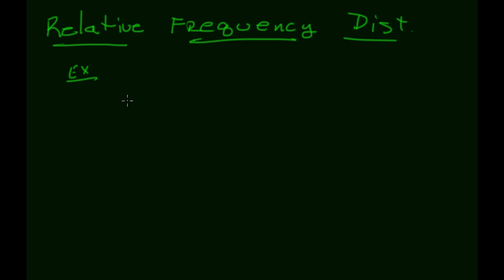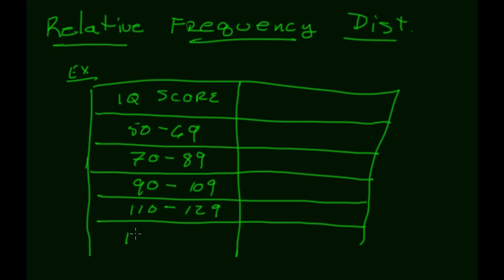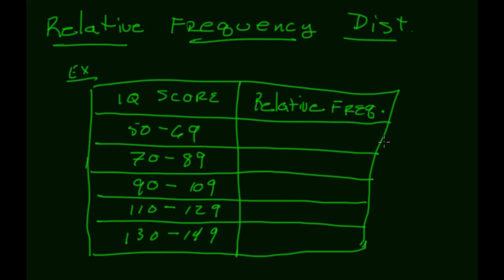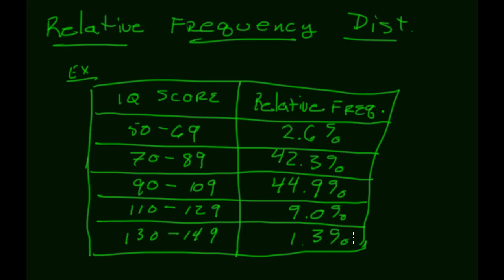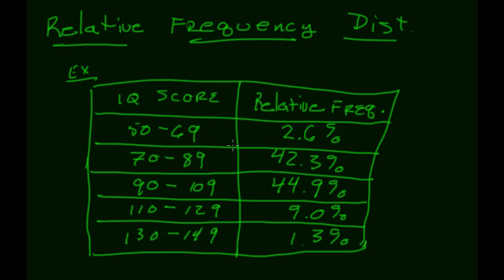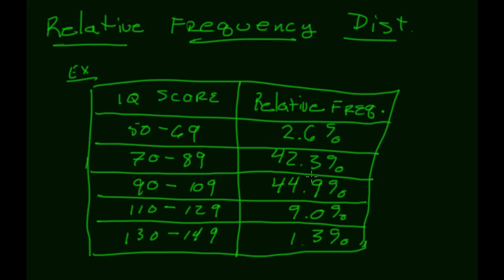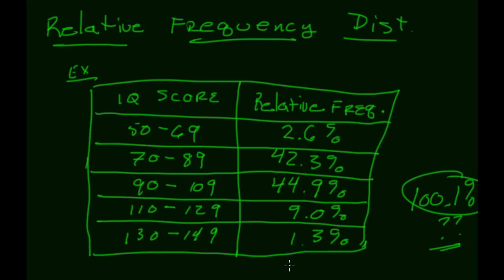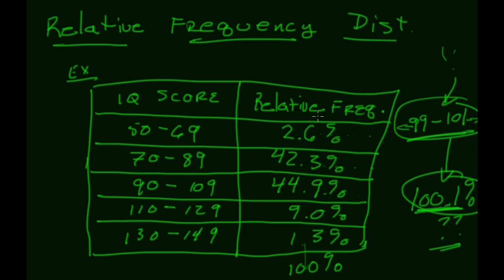Relative Frequency Distribution